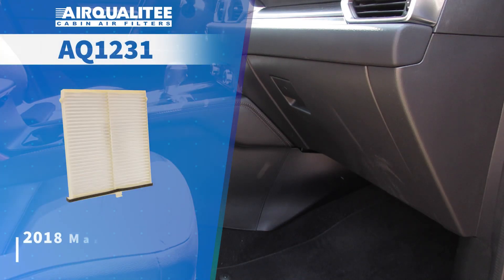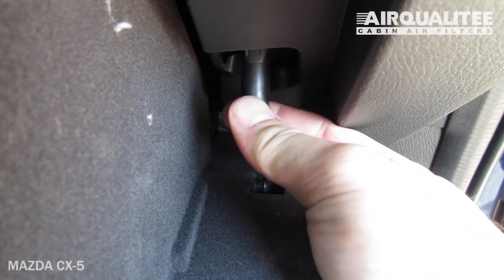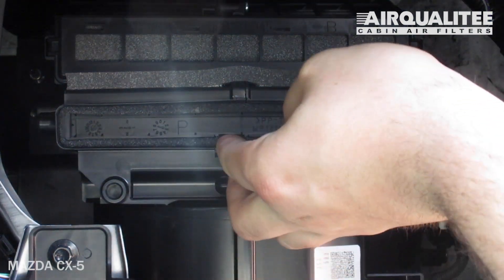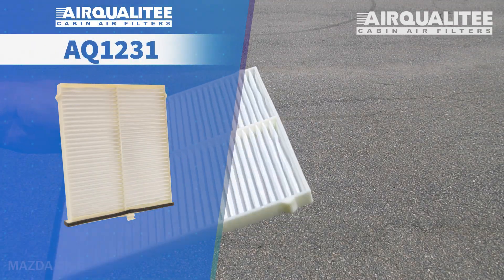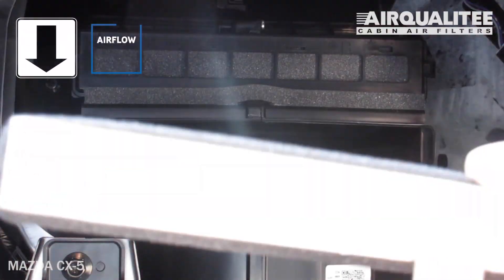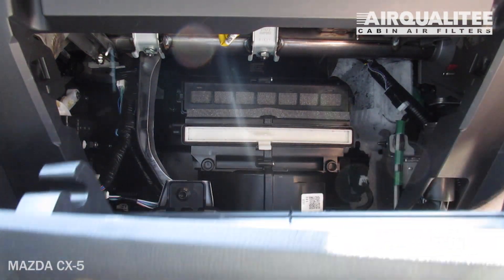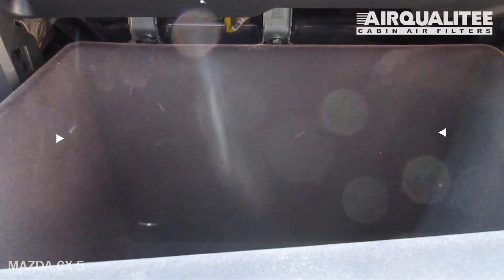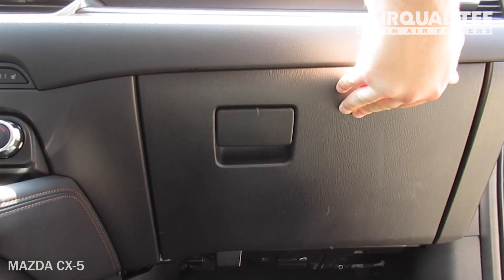Mazda CX-5 Cabin Air Filter Replacement ( 2014 2015 2016 2017 2018 2019 2020 2021 2022 2023 ) AQ1231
This video provides instructions for replacing the AirQualitee cabin filter in a Mazda CX-5. It demonstrates the process of changing filters no. AQ1231. It is recommended to change the cabin air filter every 15,000 miles or once per year.

This product is compatible with the models listed below and requires similar installation steps.

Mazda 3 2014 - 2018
Mazda 3 Sport 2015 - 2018
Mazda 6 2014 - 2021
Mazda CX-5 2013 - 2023